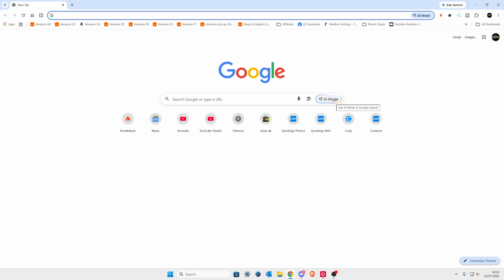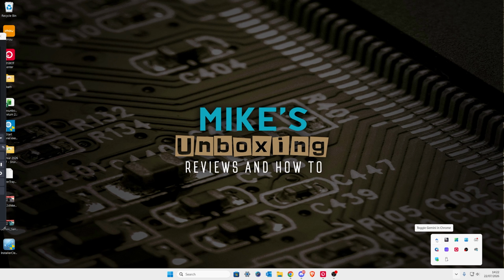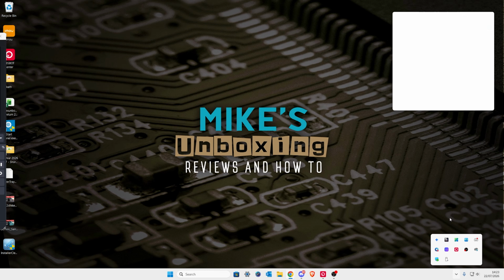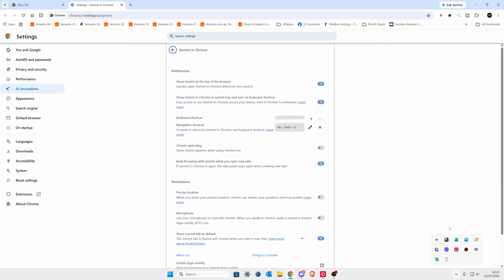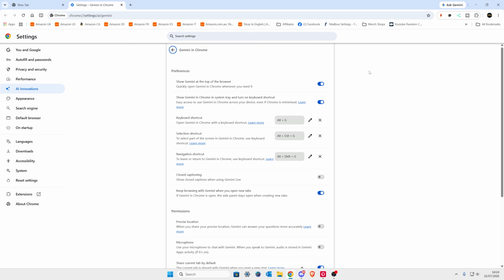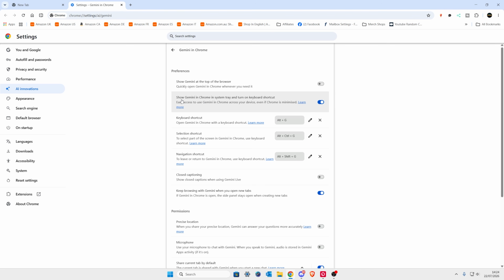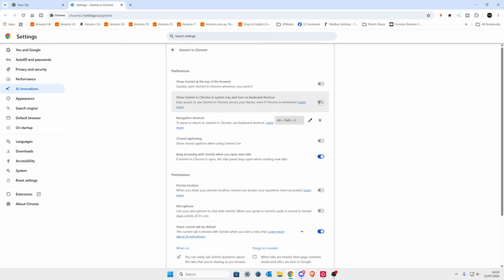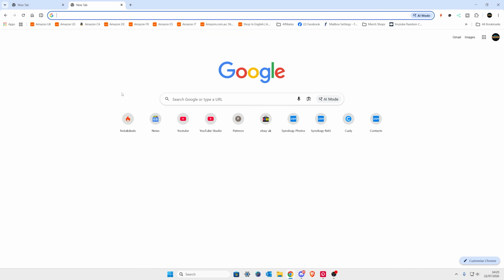Stop Chrome Running Gemini In Your System Tray (Quick Fix)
How to Remove Google Ask Gemini AI & NEW System Tray Gemini Toggle
Google Added MORE AI Nagware to Windows... Disable It NOW! 🛑

Just when you thought Google was done adding unwanted AI popups to Chrome, they added a brand new "Toggle Gemini in Chrome" background icon straight into your Windows system tray—complete with a hijacked Alt+G keyboard shortcut!

If you don't want Chrome running in the background or cluttering up your taskbar with Gemini prompts, this quick step-by-step tutorial shows you exactly how to disable it completely. We'll head into Chrome's "AI Innovations" preference menu, disable the system tray icon, strip out the background shortcut, and clean up your browsing experience.

 📅 Timestamps
0:00 Google's Adding MORE AI Nagware to Windows
0:43 The Hidden "Toggle Gemini in Chrome" System Tray Icon
1:17 What Does "Toggle Gemini in Chrome" Actually Do?
1:56 Finding the New "AI Innovations" Settings in Chrome
2:34 How to Disable the System Tray Icon & Alt+G Shortcut
3:08 Cleaning Up Background AI Preferences in Chrome
3:52 Wrap Up & Final Thoughts

LOADED!

LOADED!